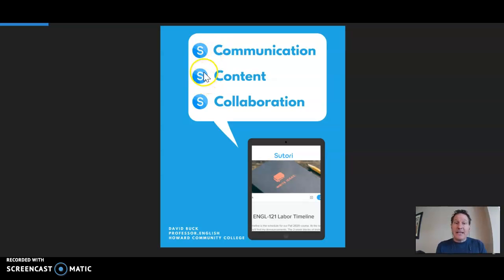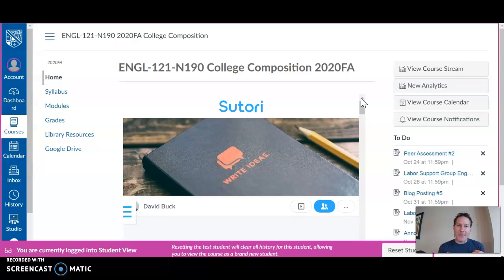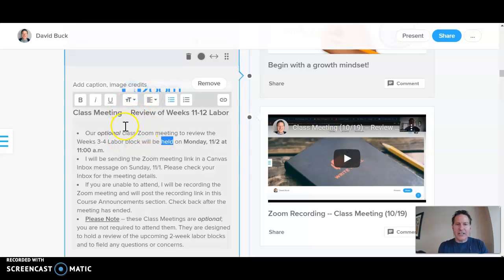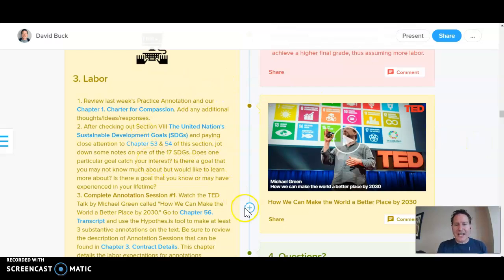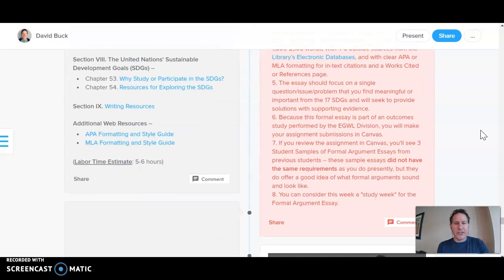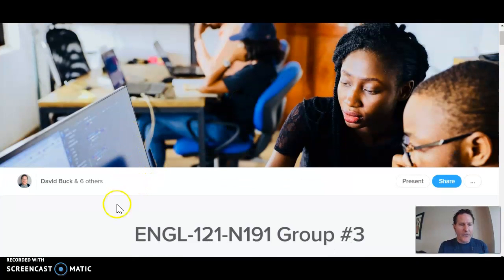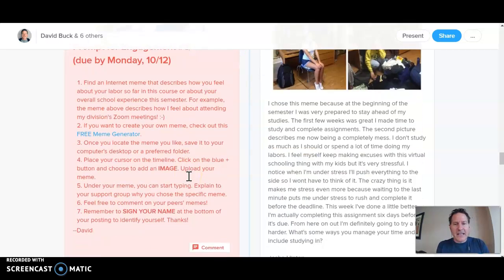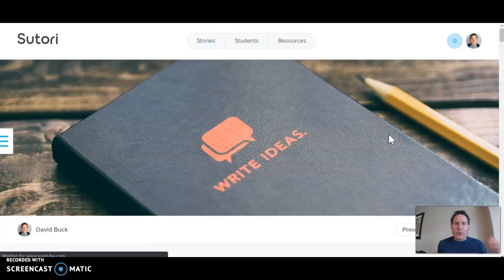Sutori for Higher Ed: Engage & Communicate with Students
See how Professor Buck uses Sutori in the context of remote learning to:
• Communicate effectively with students
• Promote engagement and collaboration with organic discussions